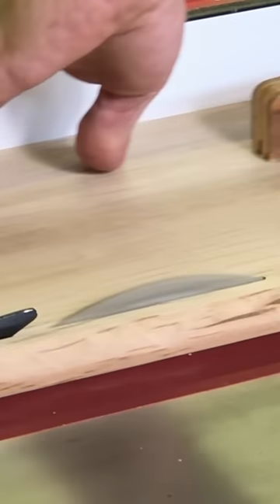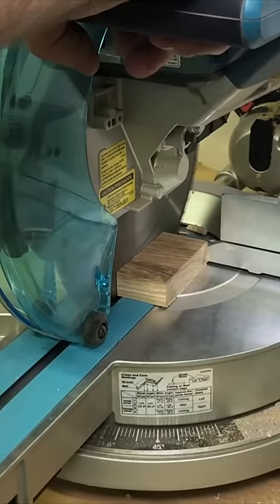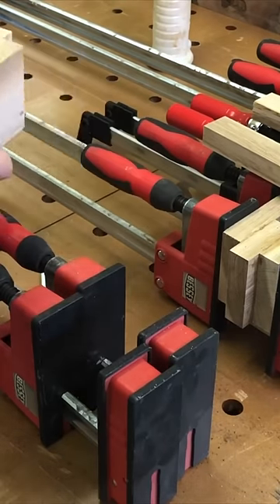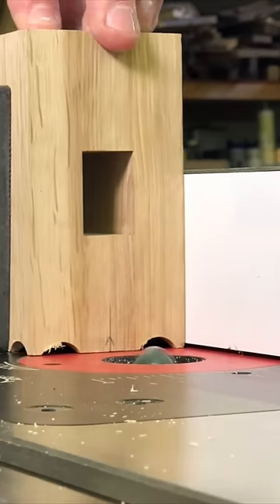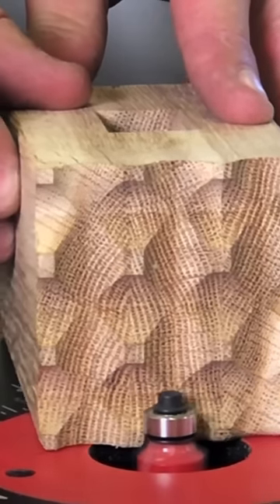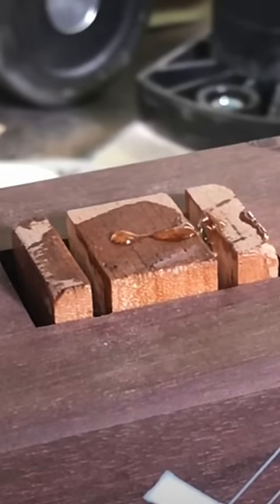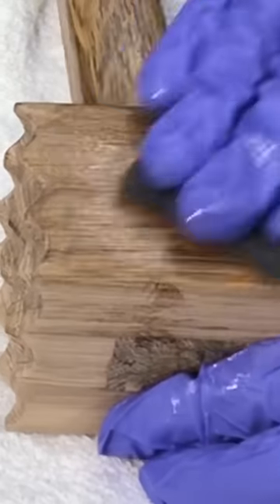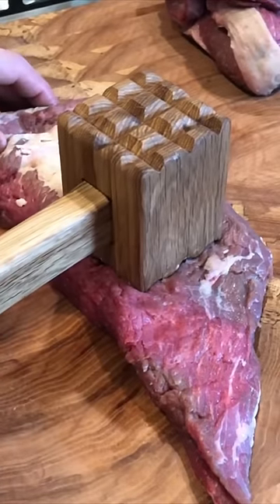DIY Wooden Kitchen Tools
Making a solid wood kitchen mallet/meat tenderizer